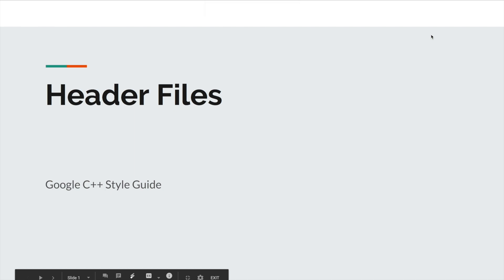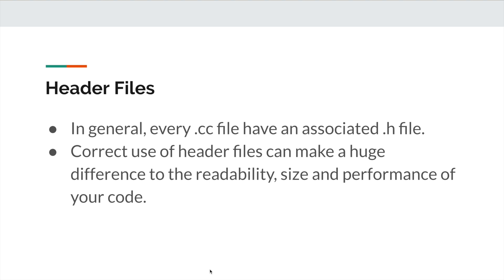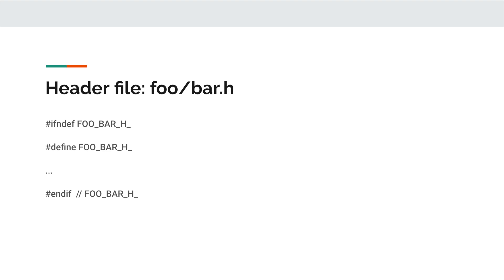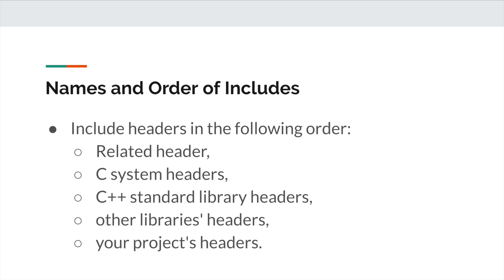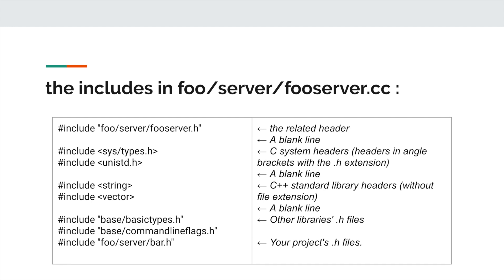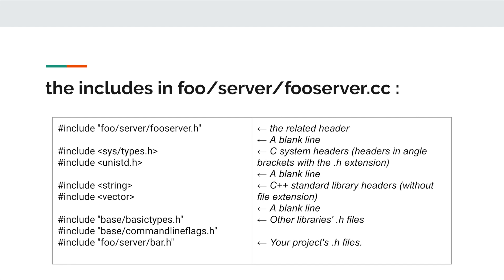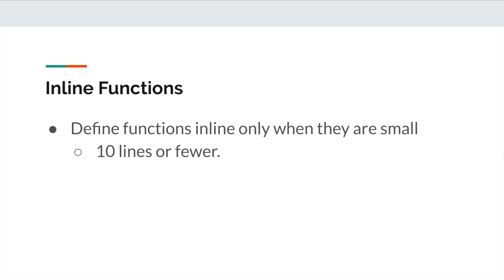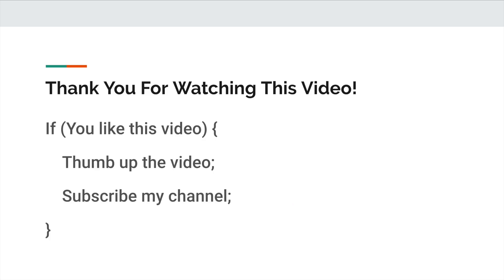C++ Header Files - Google C++ Style Guide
This video talks the three rules of using header files in C++ based on Google C++ Style Guide.